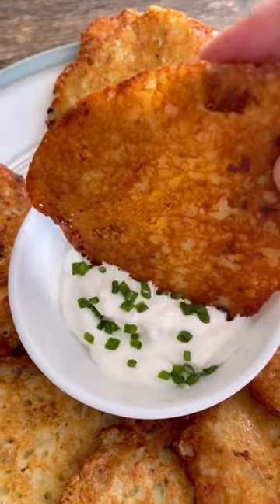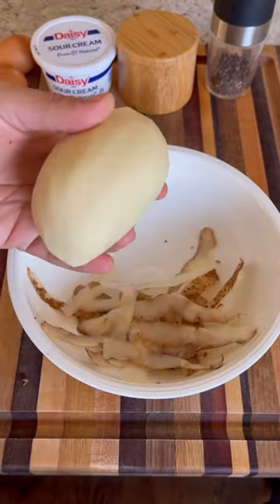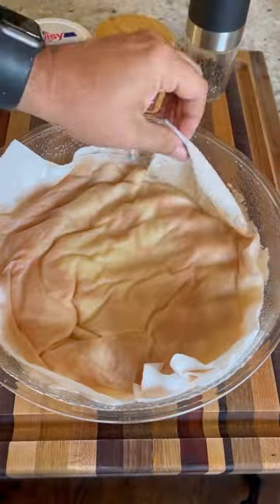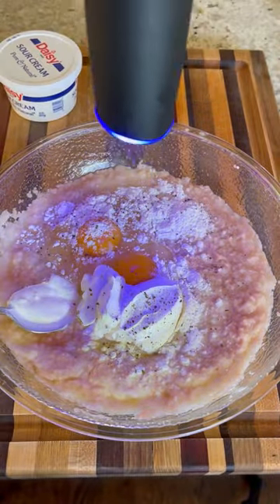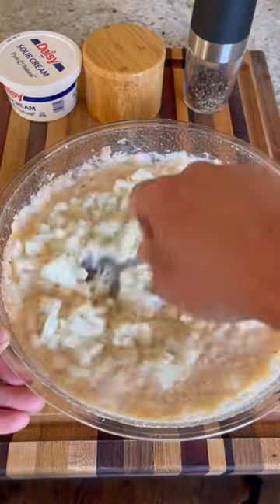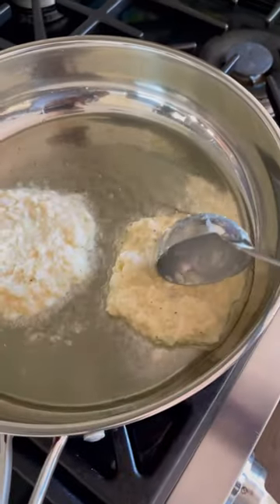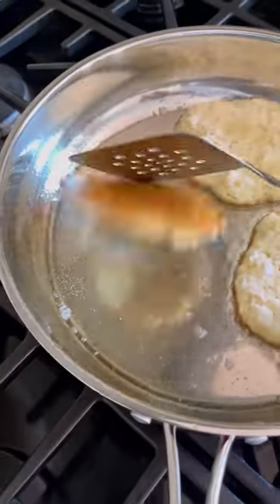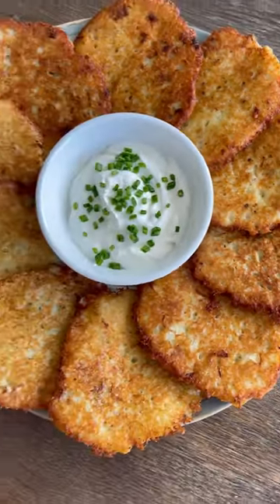My childhood on a plate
These potato pancakes were a staple at our house.